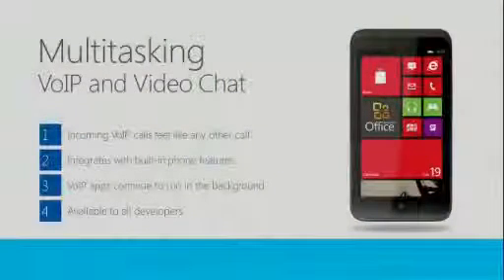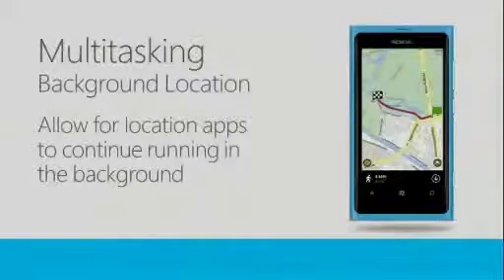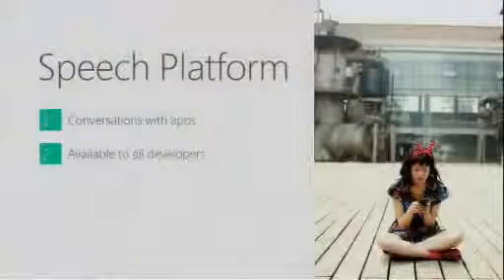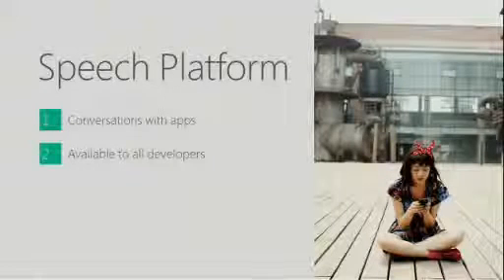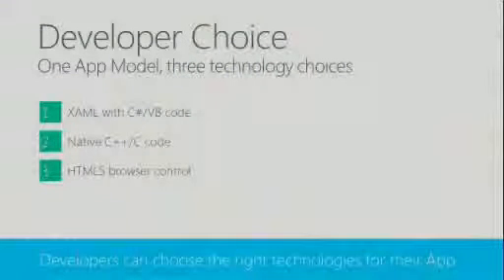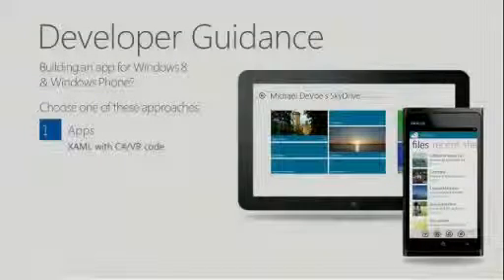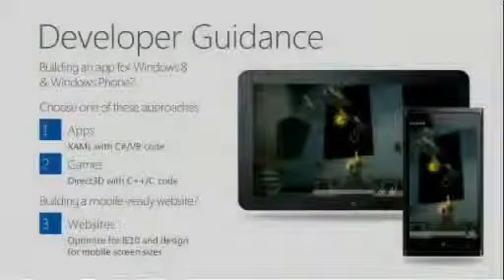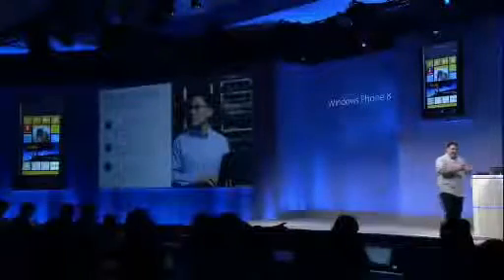Microsoft Windows Phone 8 Summit Complete Video - Part 7 Developer Features583